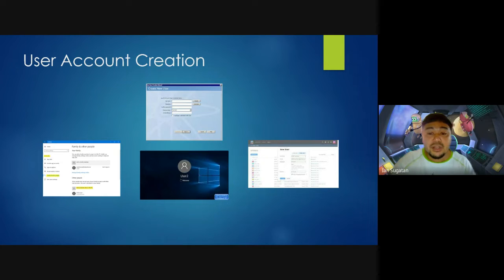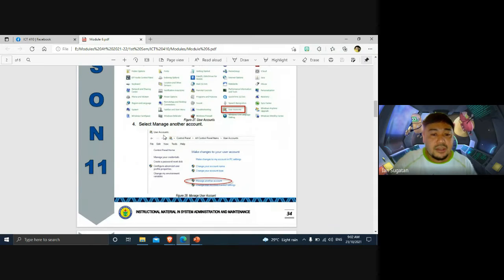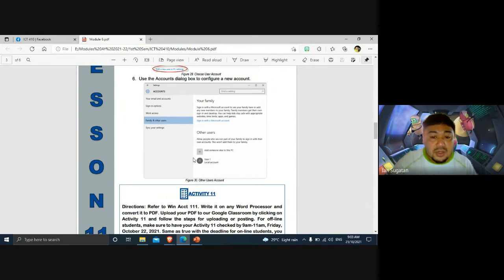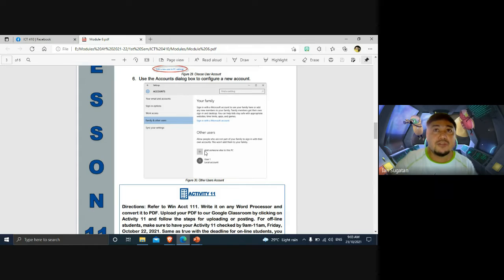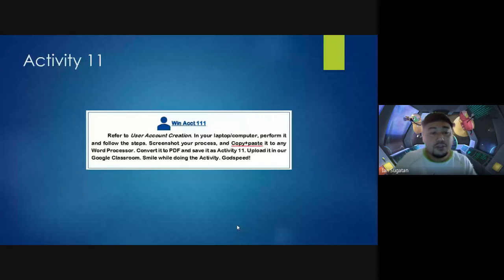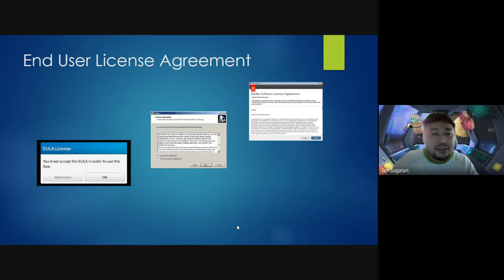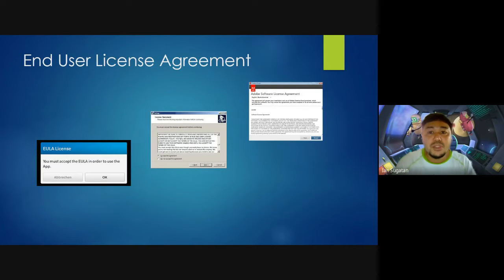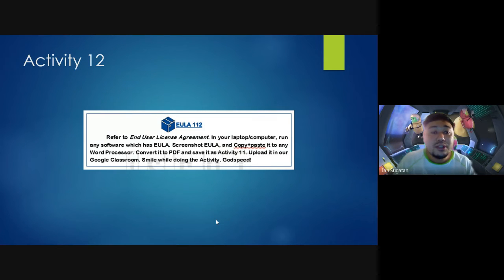ICT 410 6th Session AM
This Video is the 6th AM Session of ISCOF-SEC BSIT 4 in their Subject ICT 410.